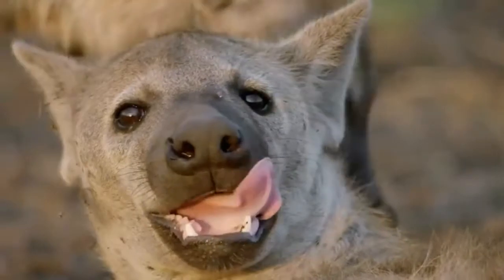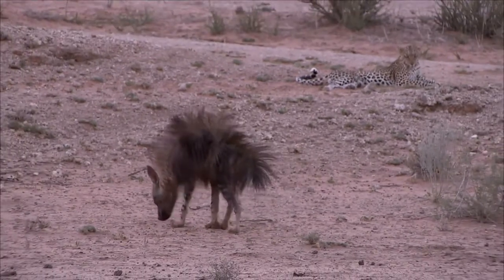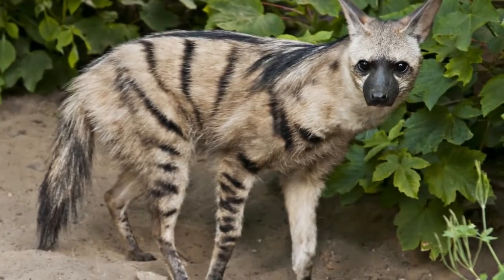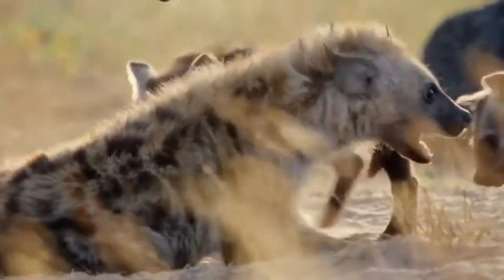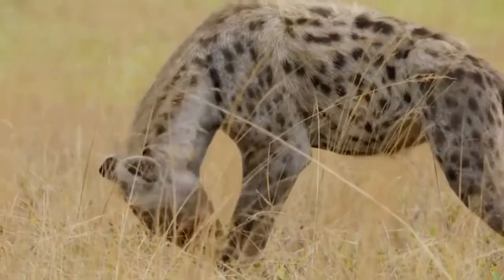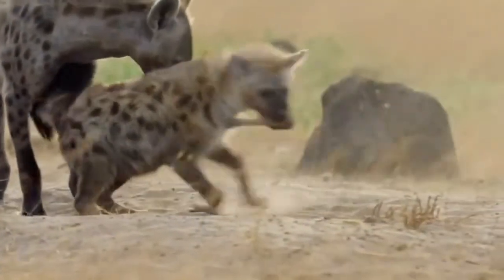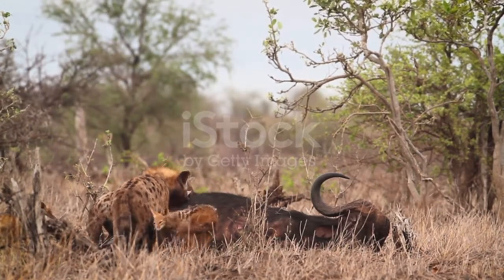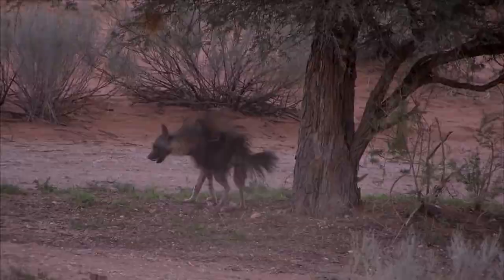HYENA DOCUMENTARY 2 HD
HYENA RANGE AND HABITAT.
HYENA DIET.
HYENA THREATS.
HYENA BEHAVIOUR.
CHARACTERISTICS OF HYENA,
TYPES OF HYENA.